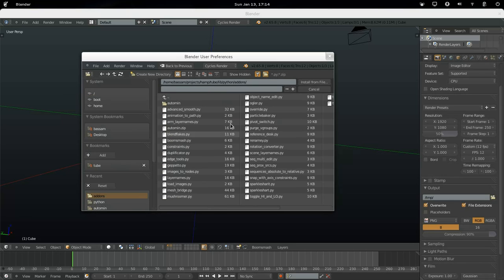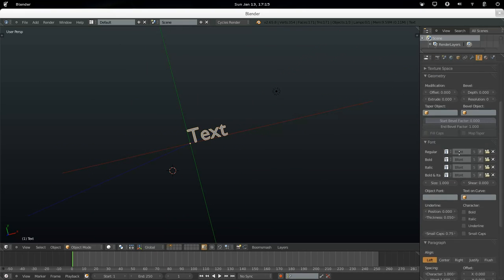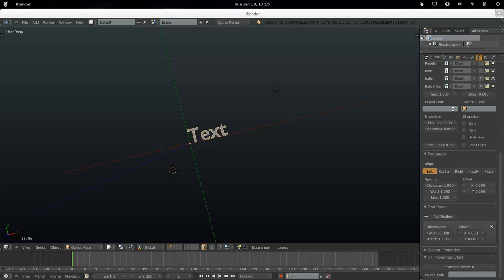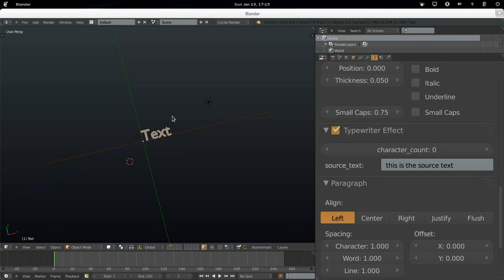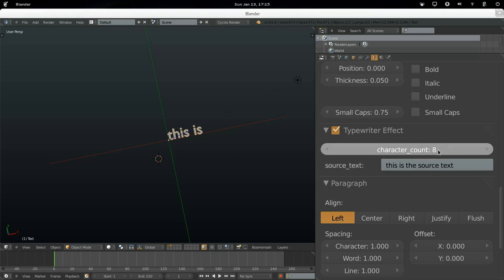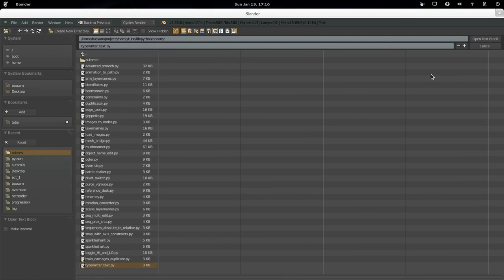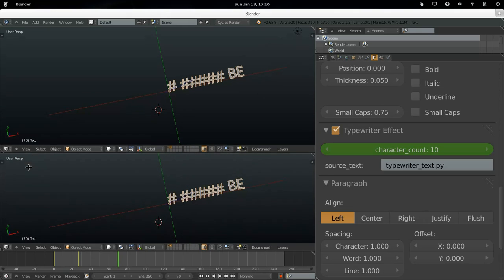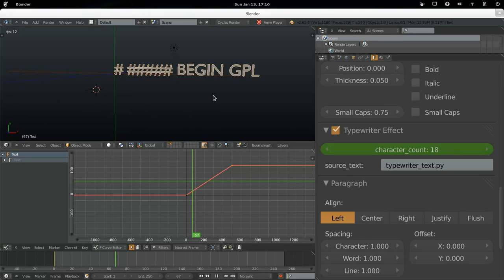Blender Typewriter Addon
A Blender addon that enables easy 'typing' text animation. Suggested by Jakub Steiner. Typewriter sound by Justkiddink on freesound.org